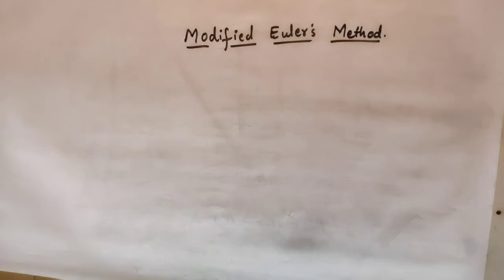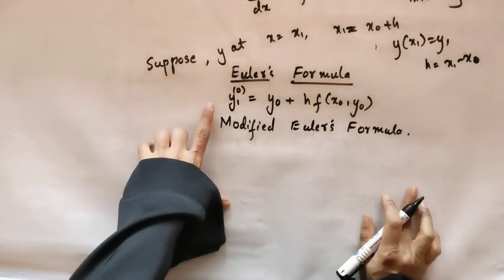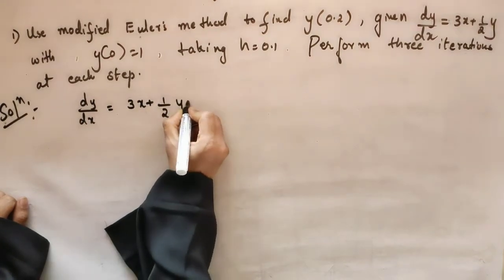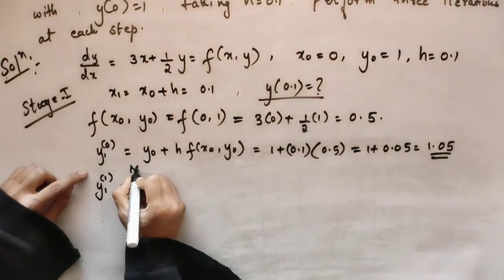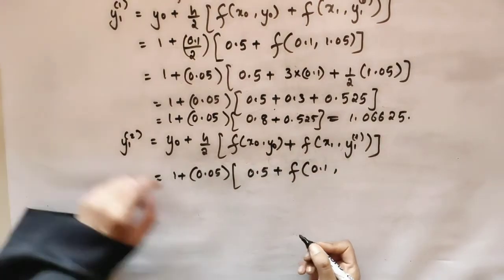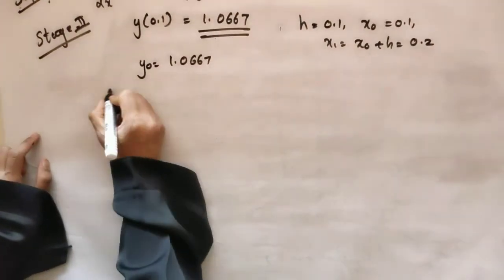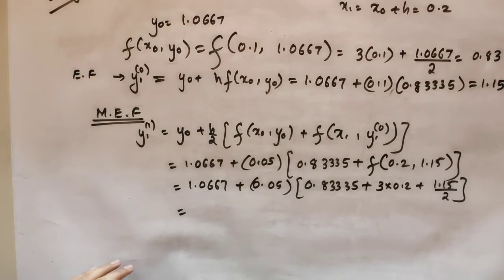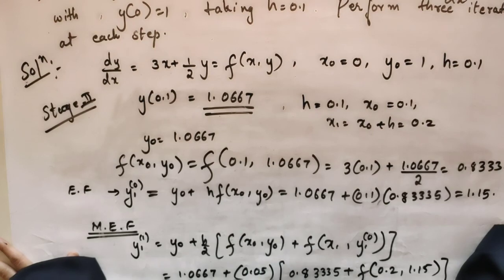18mat31 | module 4 class-2 | AITM, Bhatkal